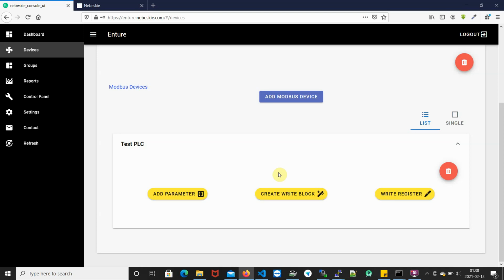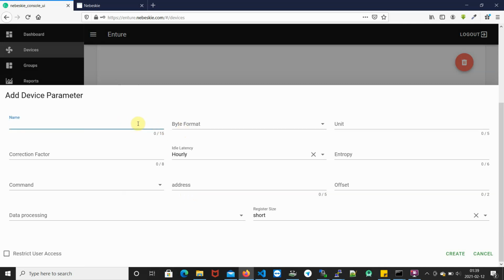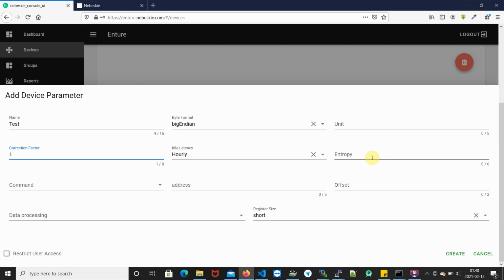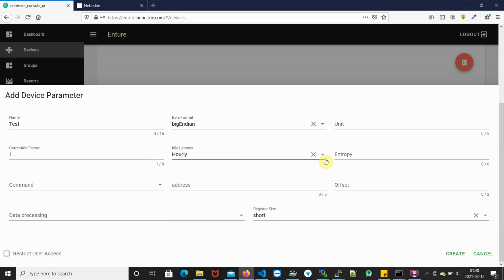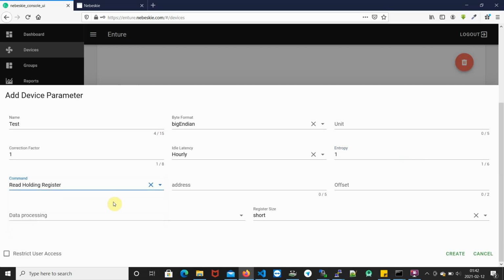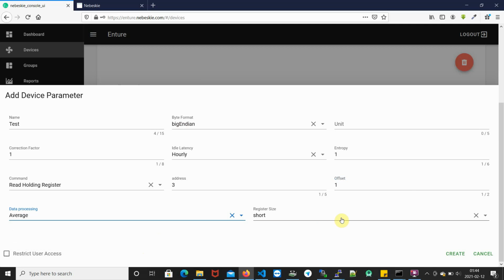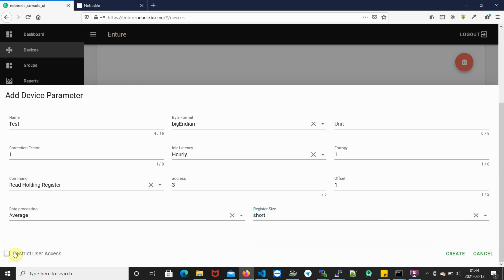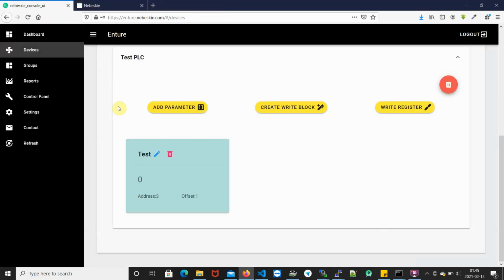Enture - Modbus device parameter configuration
This video takes you through how a parameter is configured on a Modbus device in the Enture Platform.